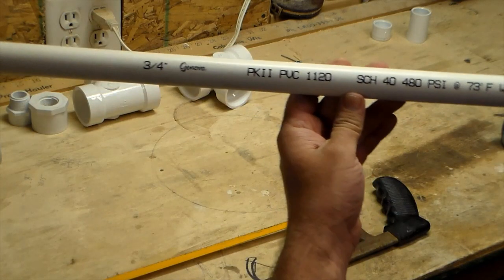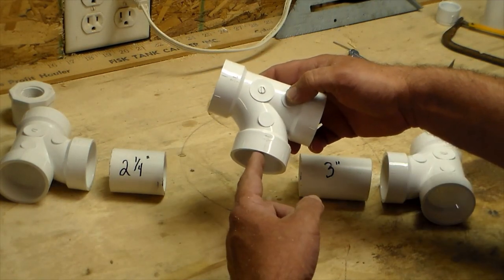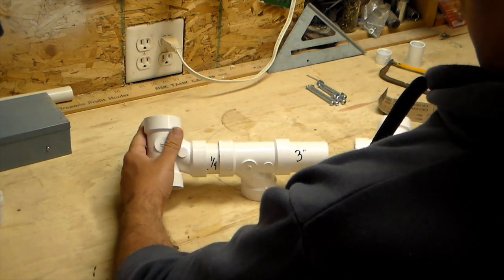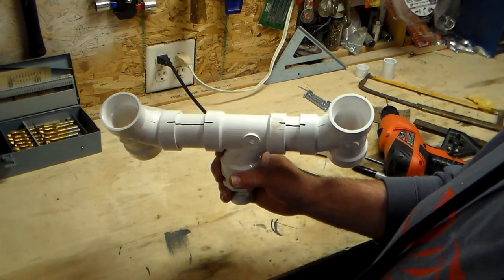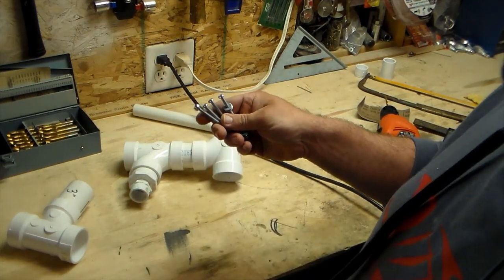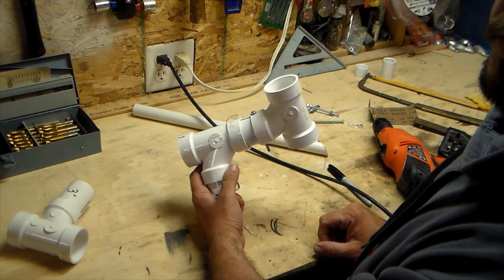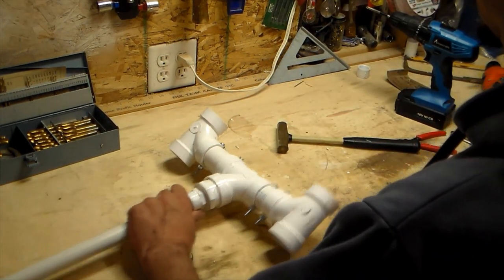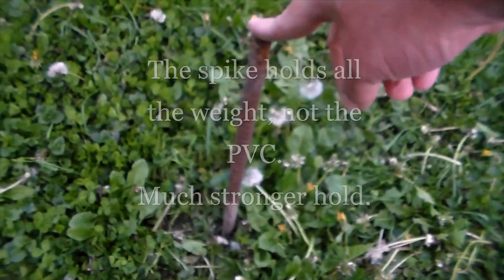PVC and rebar double rod holder for bank fishing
Step by step build of my double rod holder. Just like the single rod holder, this setup uses a rebar spike to hold most of the weight. No need to depend on just PVC.